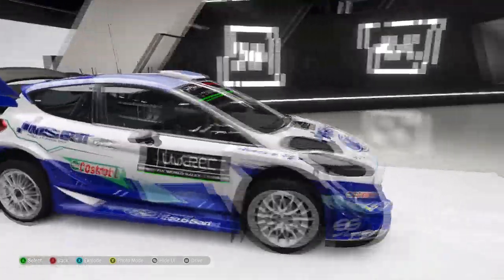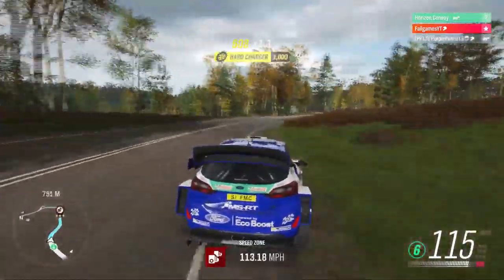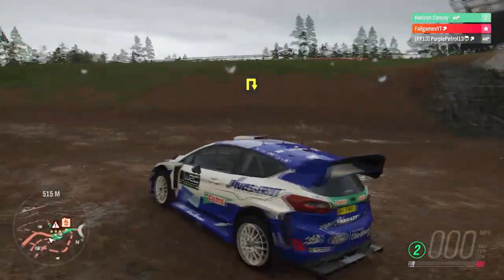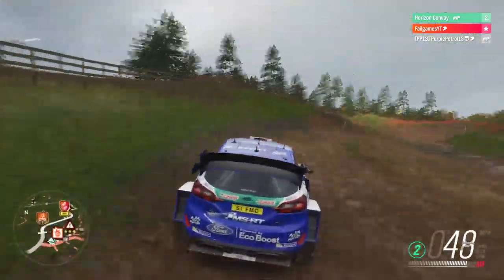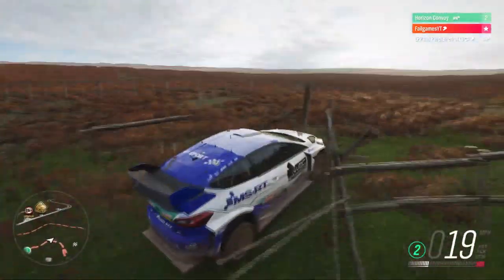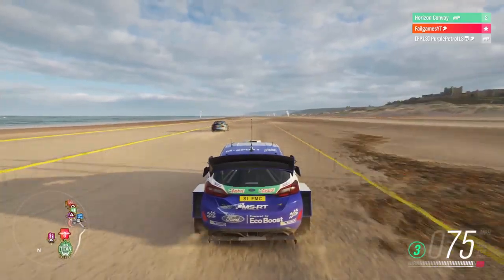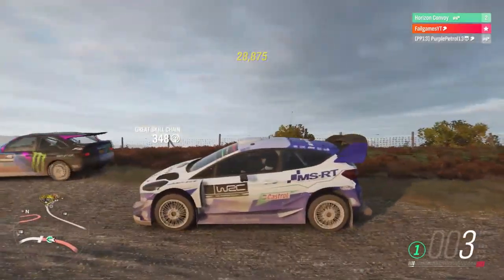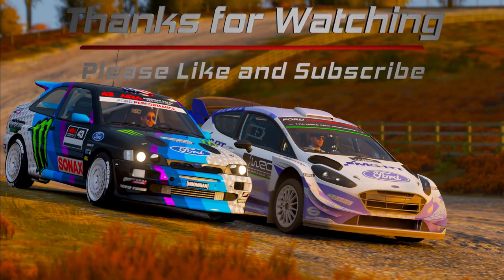The Best Kenneth Car | Forza Horizon 4 Challenge | w/ PurplePetrol 13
What's the best Kenneth car? We took a Fiesta and an Escort (that was 60 PI higher) and set them a few challenges...